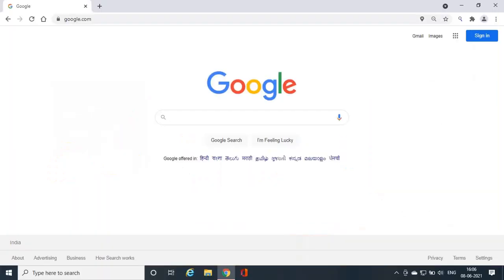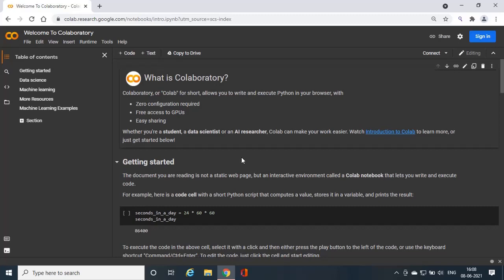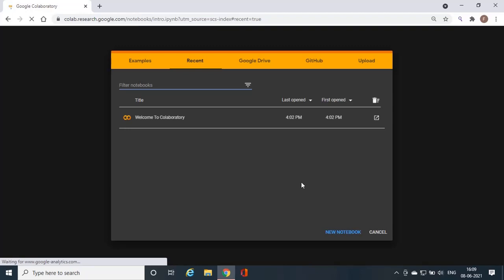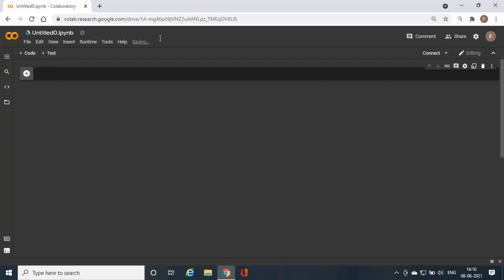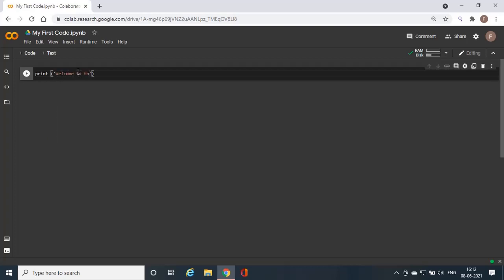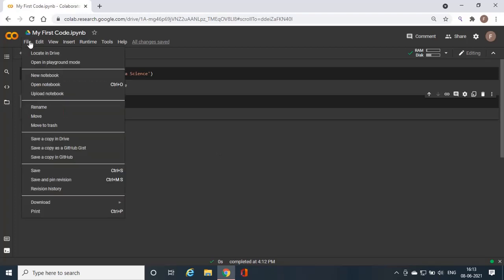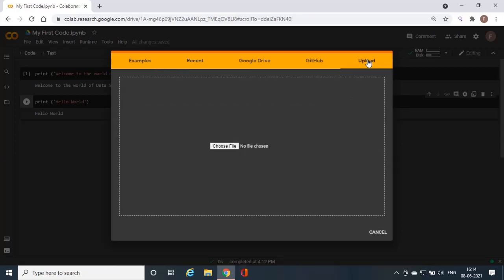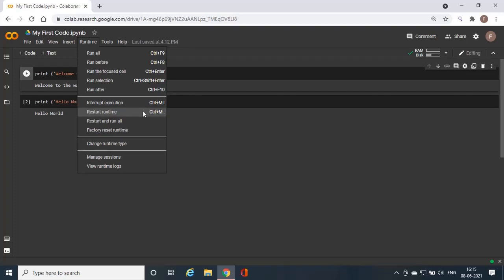How to use google colaboratory for python|How to work in google colab| Google Colab for Data Science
In this video we’ll walk you through:

- How to Get Started with Google Colab
- How to Write our first code in Google Colab
- How can we upload a .ipynb file into Google Colab
Our channel is about Data Science. We cover lots of cool stuff such as EDA, Machine Learning and Artificial Intelligence

how to use google colab for python in mobile